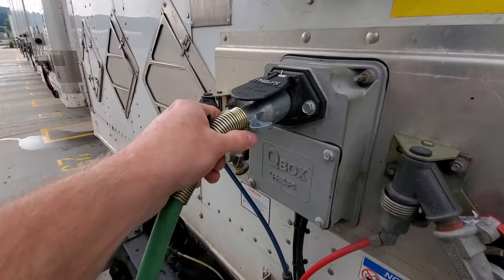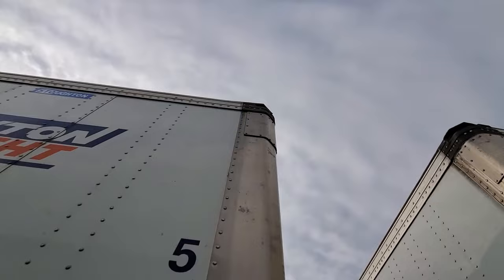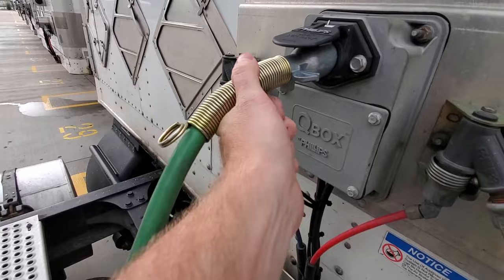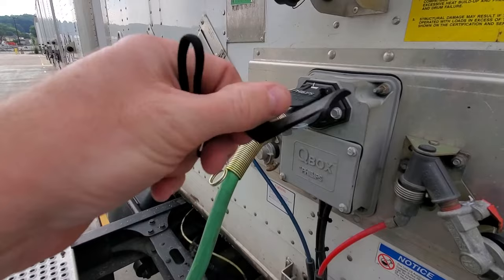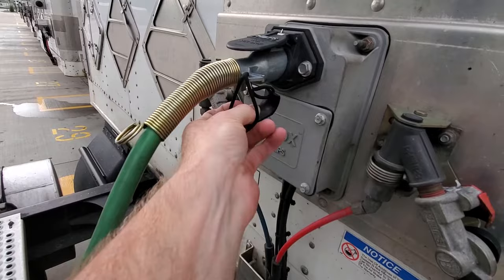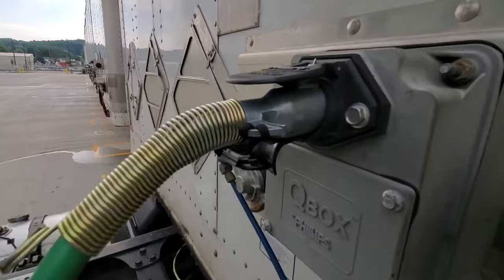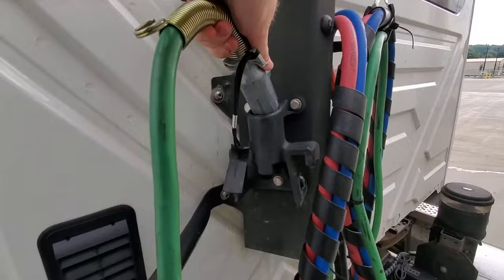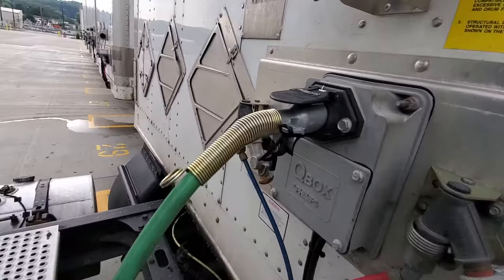Pigtail Wedge to reduce flickering trailer lights.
This simple tool will end the frustration of trying to find a solution to flickering trailer lights.  Just attach with the lanyard and it's always available.